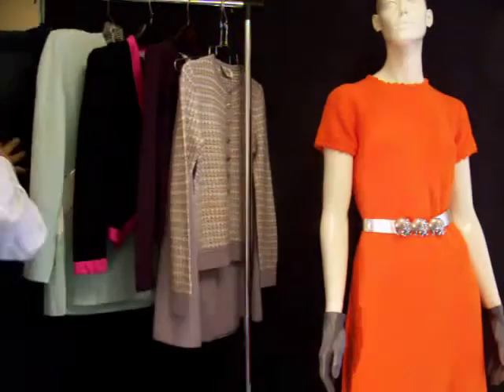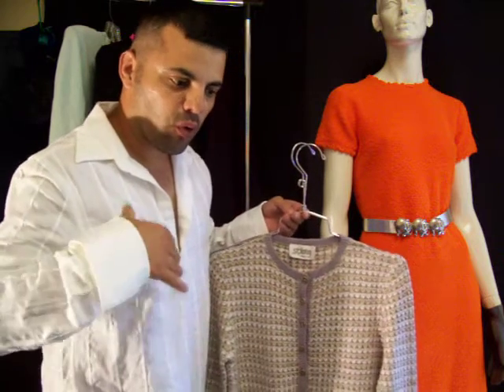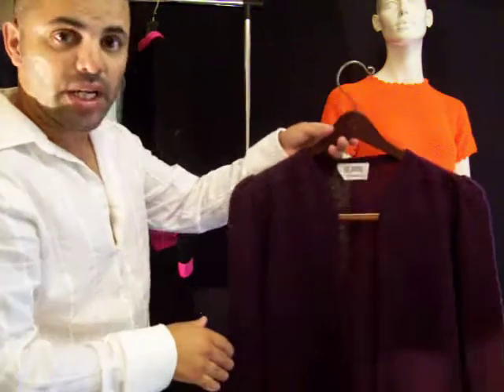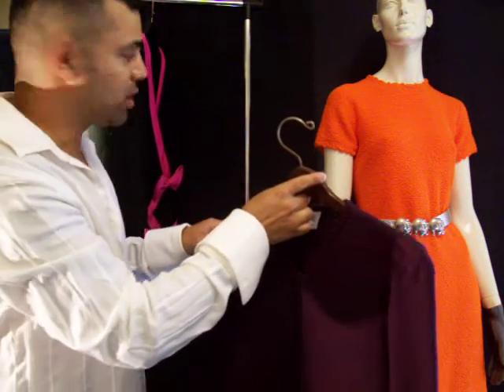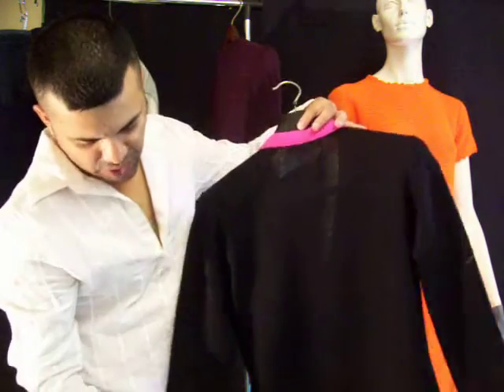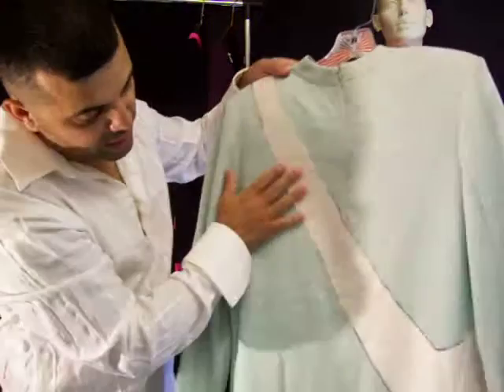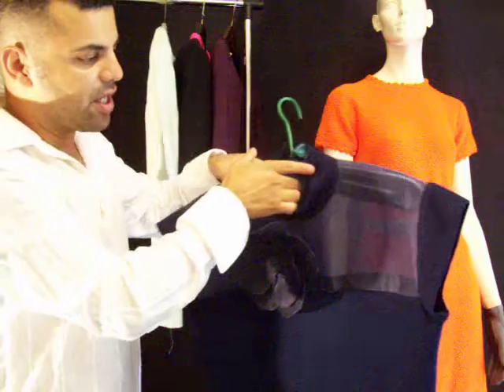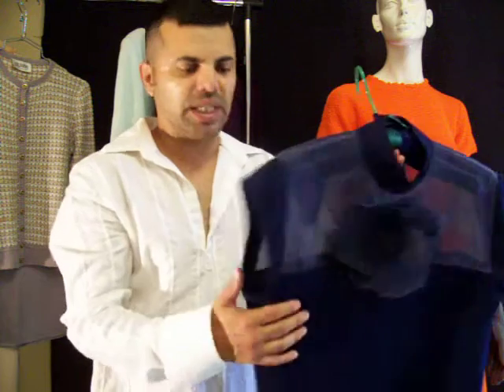Medavog talks ST JOHN vintage american couture collection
Part 2 on my St. John collection

The patron saint of tailored attire, St. John Knits International has clothed some of the nation's most couture-worthy women, including Hillary Rodham Clinton and Diane Sawyer. St. John makes brightly colored, classically styled knitwear under the St. John, St. John Sport, and St. John by Marie Gray names and sells them in upscale department stores.